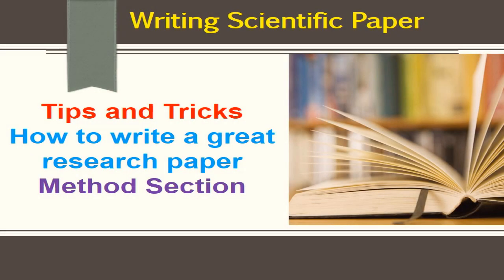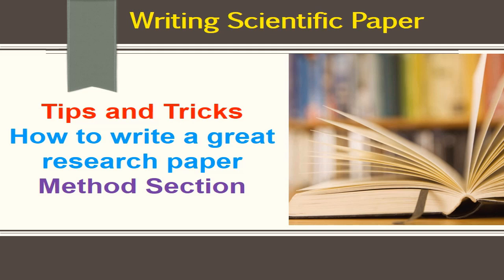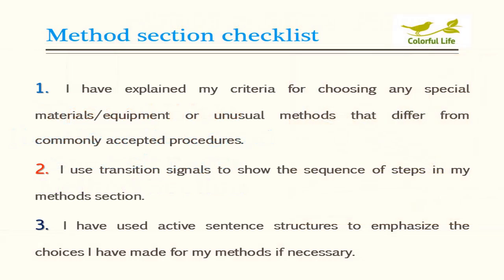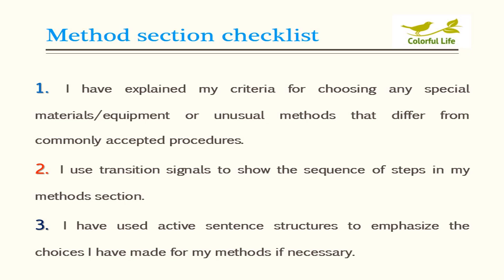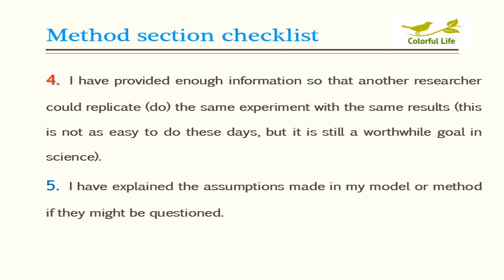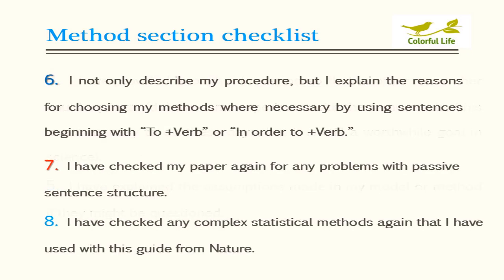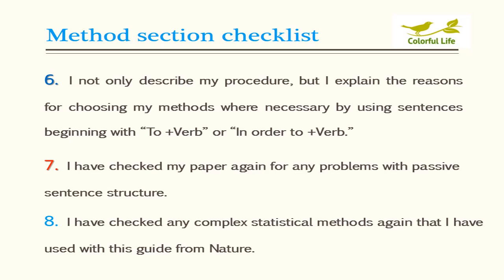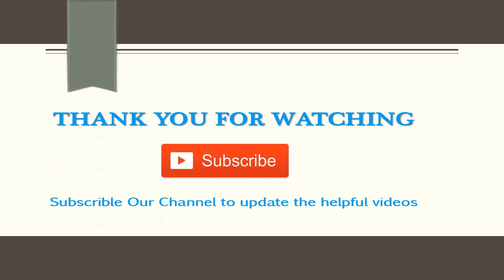How to write a great research paper - Method section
how to write a great research paper, the tip, and trick for method section. This video shows you how to write research paper fast and easily. Following the tips and tricks step by steps to write method section perfectly.

 Innovation technology channel always give you the best things